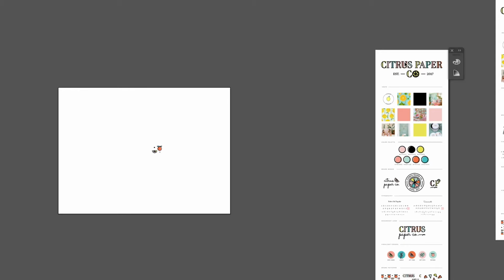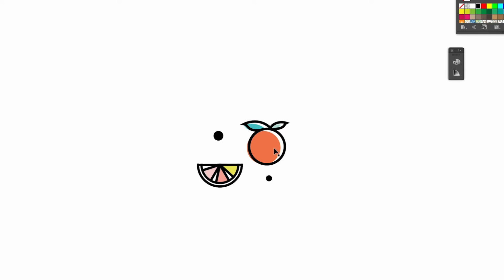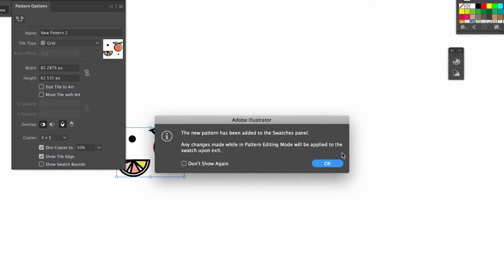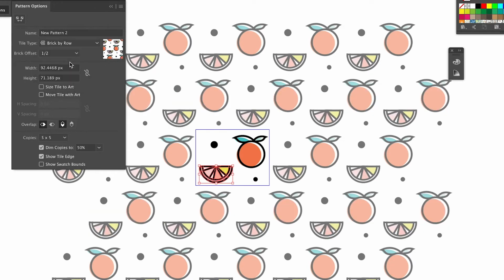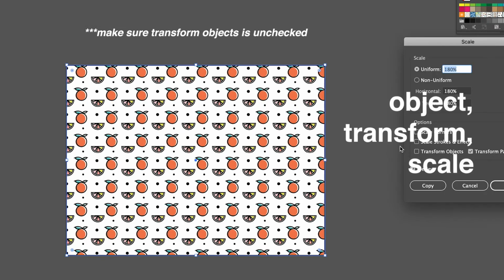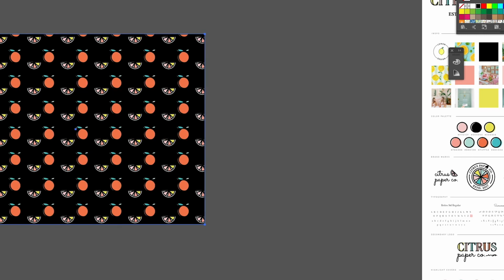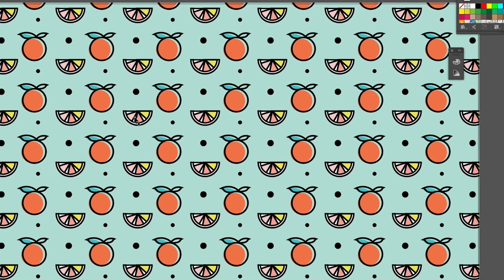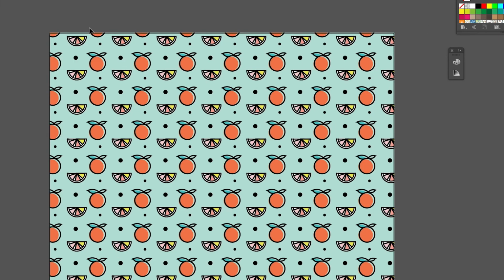Designing A Fruity Brand Pattern For A Client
In this tutorial I show you guys how I utilized brand elements from my client's visual identity to create a one of a kind brand pattern.

***This only covers the pattern design process & not the actual making of the brand elements used within the pattern***